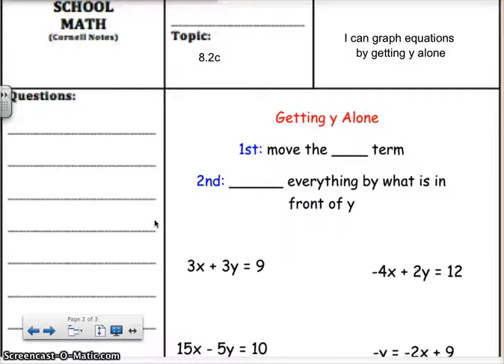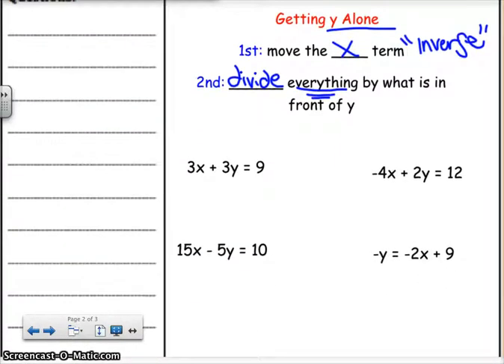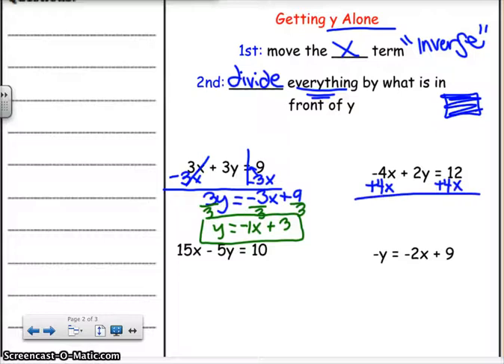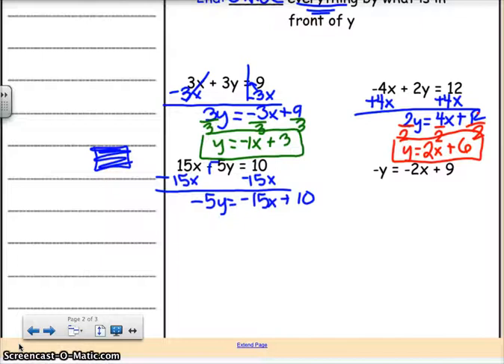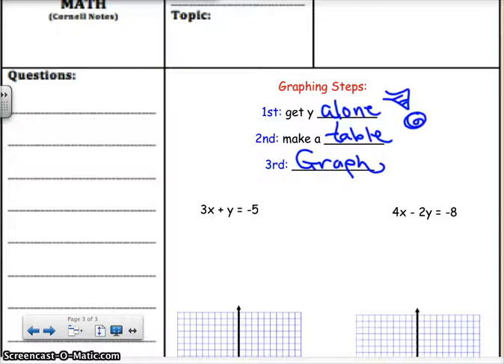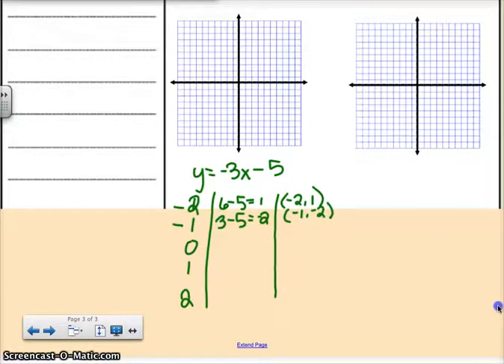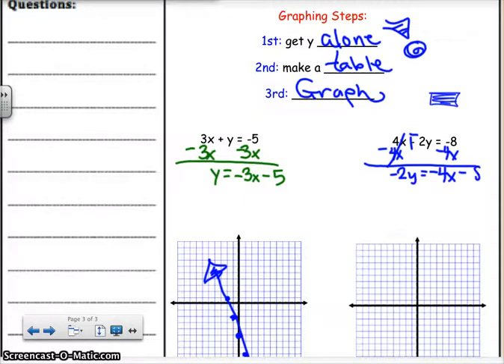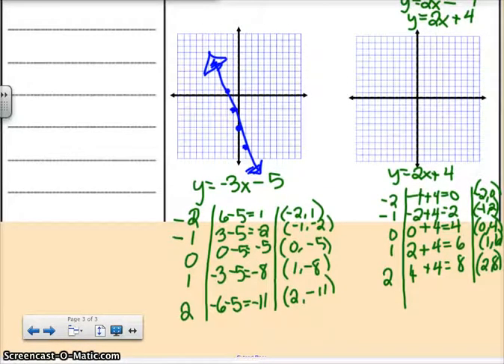graphing getting y alone